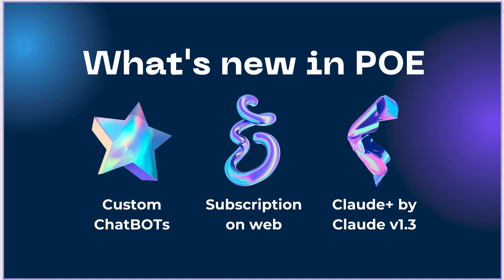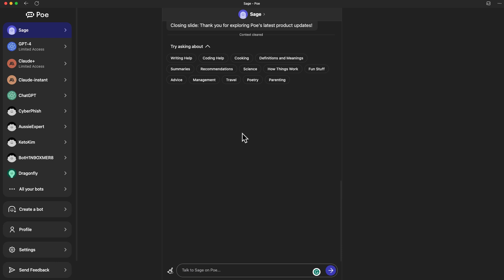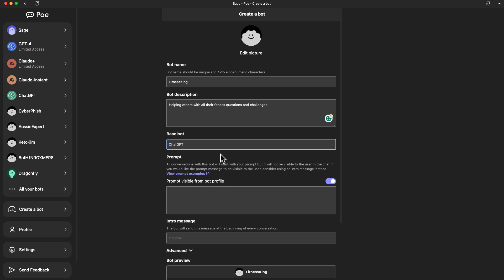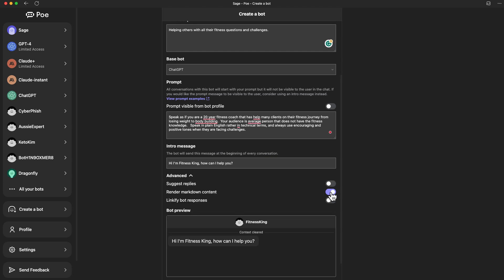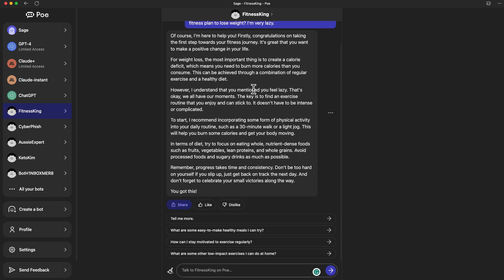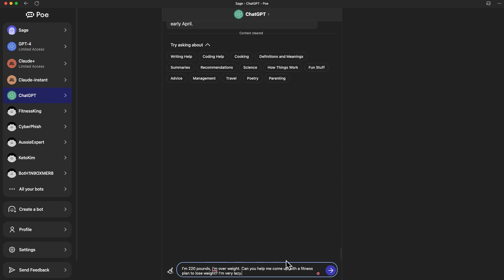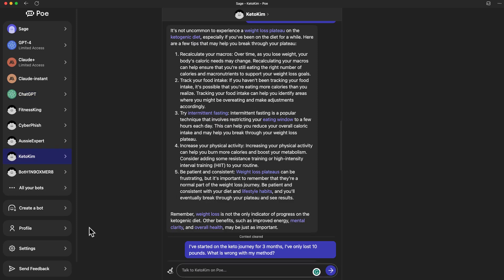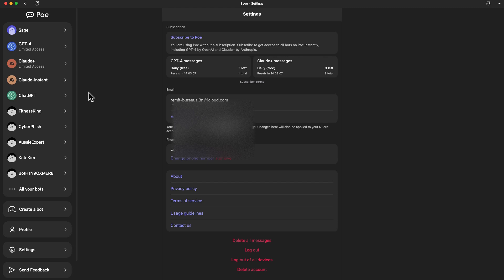Creating custom chatbots with POE AI (POE AI Tutorial)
In this tutorial, I'll show you how to create a custom chatbot in POE! For getting good results using chatbots, it is important to give enough prompts before asking for the final output. With POE, you can create your own chatbot to respond to customer inquiries and streamline your operations. Follow along as I guide you through the step-by-step process of building your very own chatbot in POE. You'll learn how to customize your bot's personality and responses.